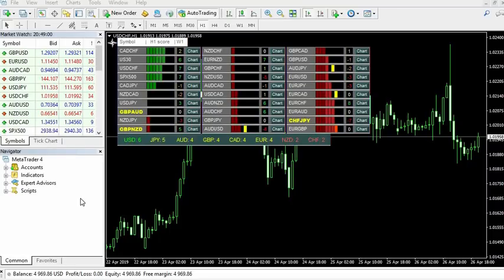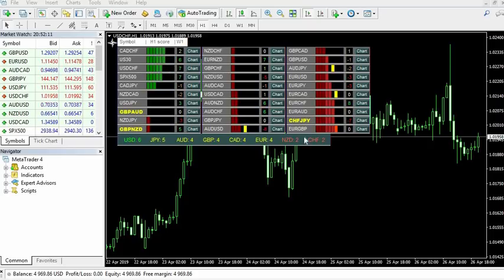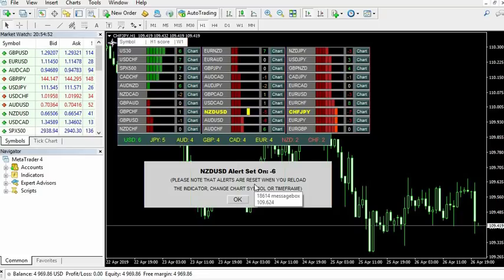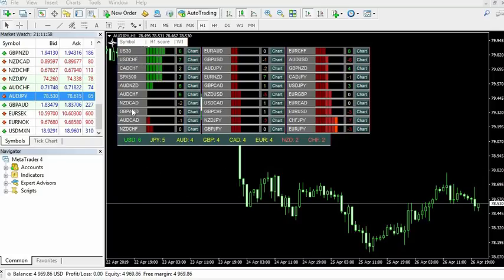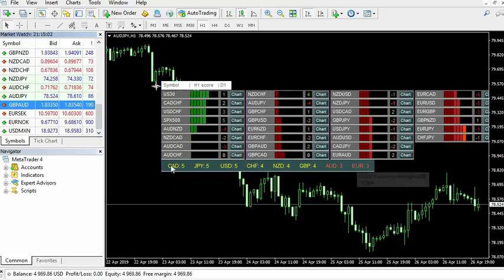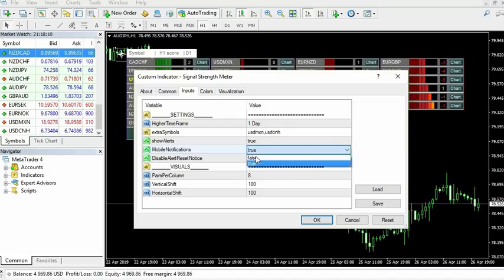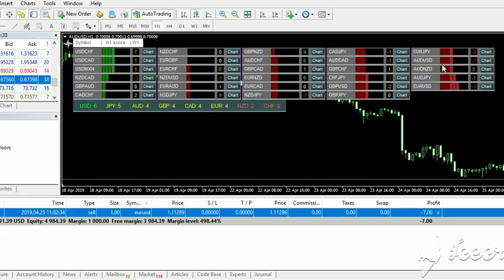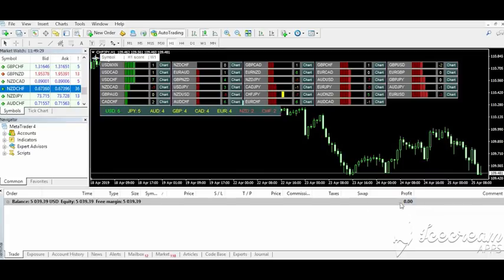Signal Strength Meter (SSM) - Multi Currency Signal Dashboard Forex MT4 Indicator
(Full Access to The Indicator for 7 Days)
►Full Signal Strength Meter:

In this video I introduce the Signal Strength Meter MT4 Indicator:
-How to use it in trading.

It calculates tens of indicator signals, as well as candlestick patterns, and returns a final score that indicates the strength of the buy/sell signals.